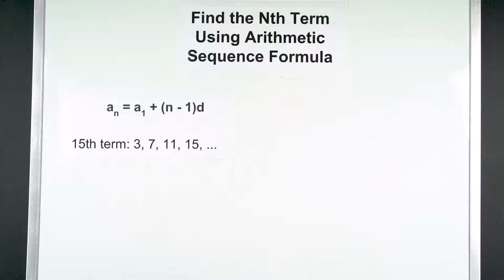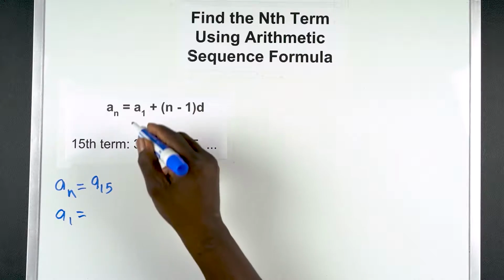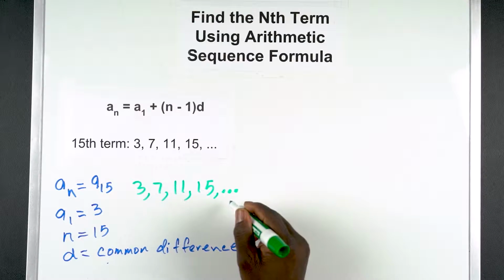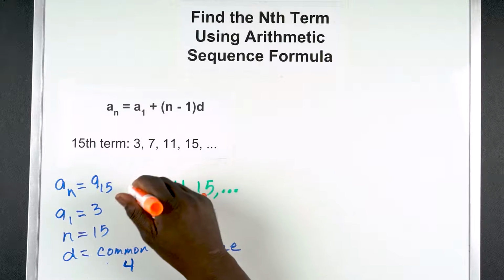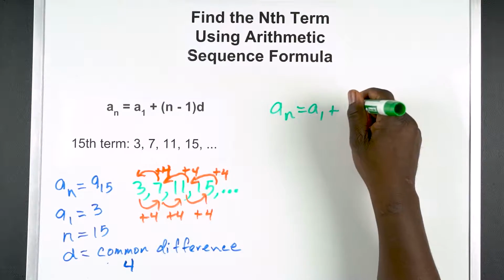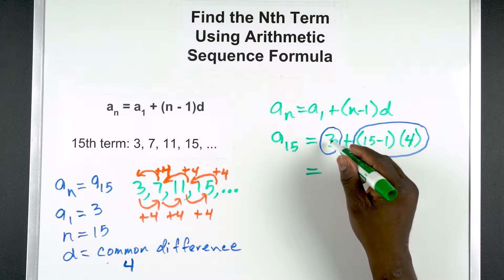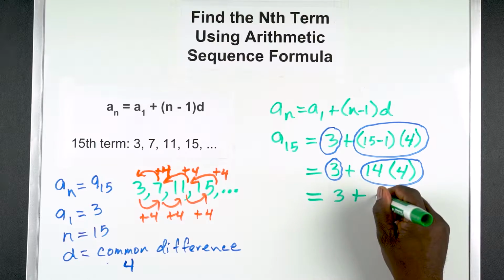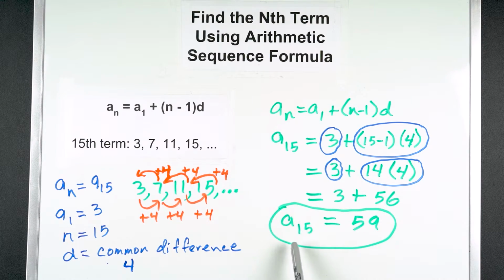How to find the nth term of Arithmetic Sequence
Video Description

This video explains how to find the Nth term of an Arithmetic Sequence.

DEFINITIONS or STUDY TIPS DISCUSSION TOPICS

*Arithmetic Sequence*:  An arithmetic sequence is a sequence of numbers where the difference of each consecutive term is the same or constant.

*Nth Term*:  A term [a-sub n] in a term in a sequence of numbers that can be calculated using the arithmetic sequence formula [a-sub n = a-sub 1 + (n - 1)d].

*1st Term*:  The 1st term [a-sub 1] in a sequence of numbers with one or more terms.

*Common Difference*:  A nonzero value [d] found in an arithmetic sequence of numbers by subtracting the subsequent number by the previous number.  The value is constant in the sequence of numbers.

*Order of Operations*:  An order in which you math operations are executed in a particular order (a.k.a., PEMDAS) in a math expression or equation. PEMDAS stands for parenthesis, exponents, multiplication, division, addition, and subtraction.